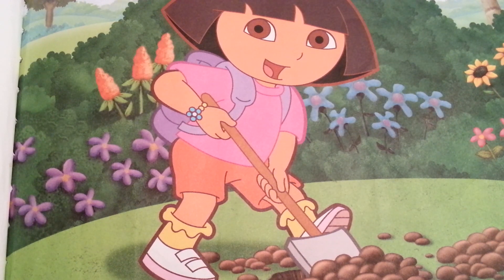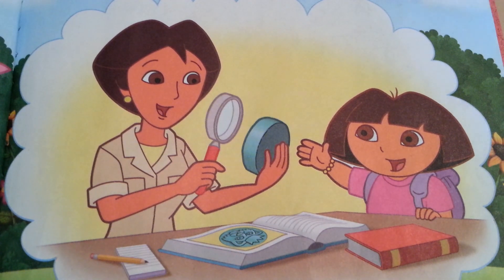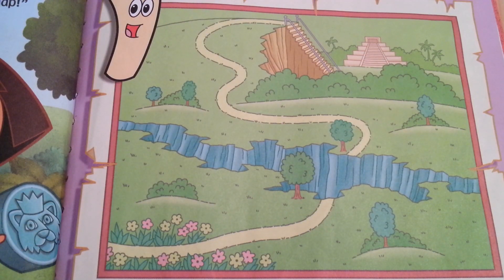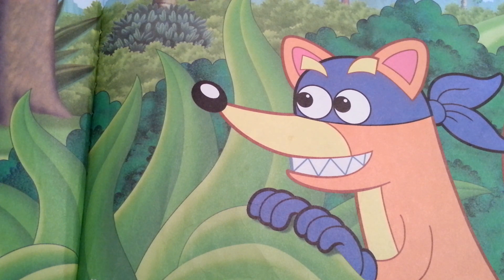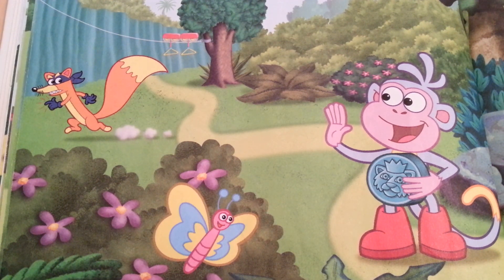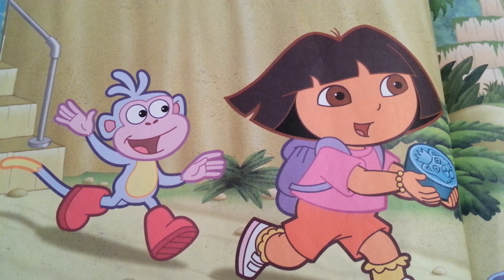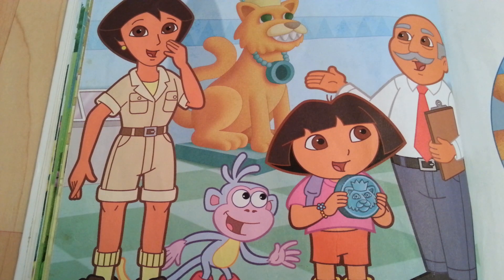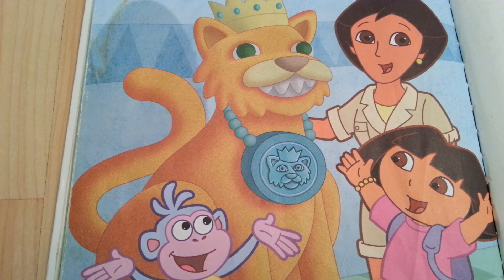Dora The Explorer - Dora's Big Dig - Read Aloud Storybook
Many of the children's popular books read aloud by Mom.Enjoy as their favorites characters come to life in this storybook adventure .

Enjoy this storybook with your favorite characters in another adventure from their magical world !

Today's feature "Dora The Explorer -  Dora's Big Dig !"

Support the authors of this book by purchase it